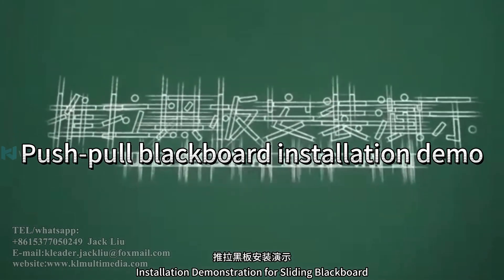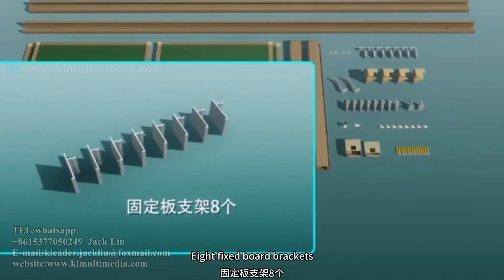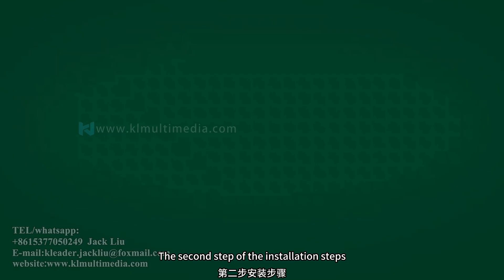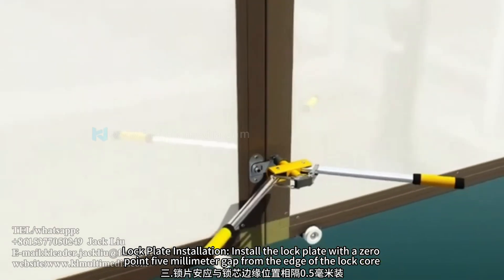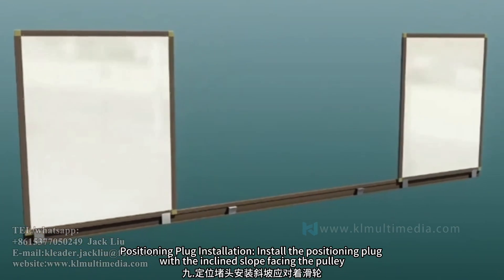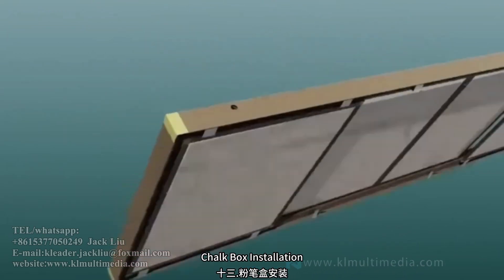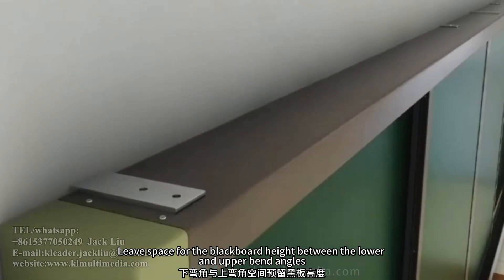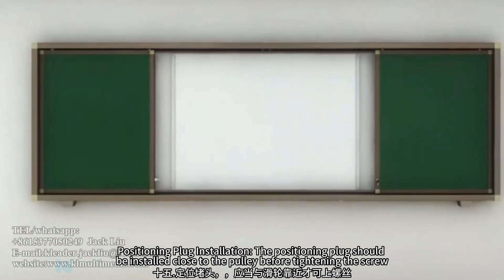How To Debugging The Classroom Smartboard Tutorial?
Ultimate Smart Board Debugging Guide
Embark on a troubleshooting journey with our comprehensive Smart Board Debugging Tutorial. Smart Boards have become essential tools in educational and professional settings, but like any sophisticated technology, they may occasionally encounter issues. Whether you’re facing calibration problems, connectivity issues, or software glitches, our tutorial is designed to provide you with practical solutions and expert tips to get your Smart Board back in perfect working order.

What You’ll Learn In This Video:

How to identify common problems with Smart Boards
Step-by-step instructions for troubleshooting hardware and software issues
Techniques for recalibrating and realigning your Smart Board
Methods to resolve connectivity problems with your computer or peripherals
Best practices for maintaining your Smart Board to prevent future issues
What You’ll Need:

Your Smart Board’s user manual
A computer connected to the Smart Board
Any cables and accessories used with your Smart Board

Why Watch This Video:
Our expertly crafted tutorial is designed for educators, IT professionals, and Smart Board users who want to quickly resolve issues without the need for service calls. With clear explanations and logical approaches to common problems, you’ll gain the confidence to tackle Smart Board challenges head-on.

Remember, regular maintenance and understanding your Smart Board’s functionality are key to a seamless interactive experience. For more detailed guidance on specific models or advanced functions, please refer to your Smart Board’s user manual or contact the manufacturer’s customer support.

Your feedback helps us to continue providing quality content that makes technology easier for everyone.